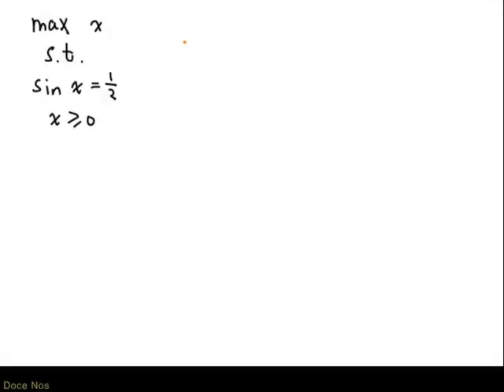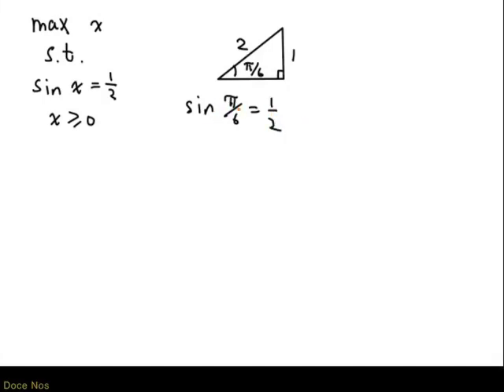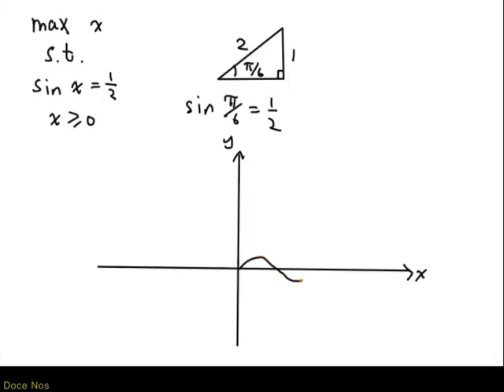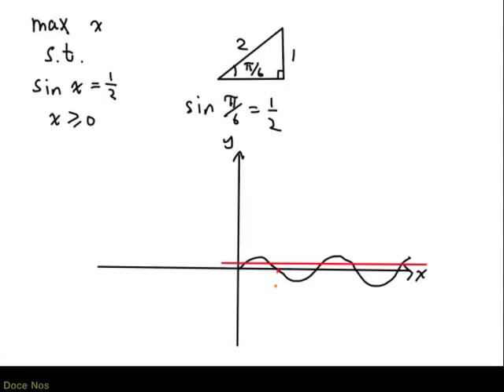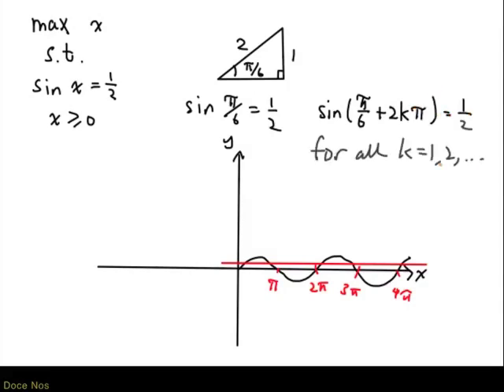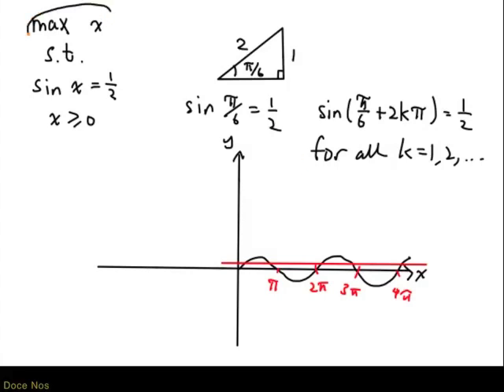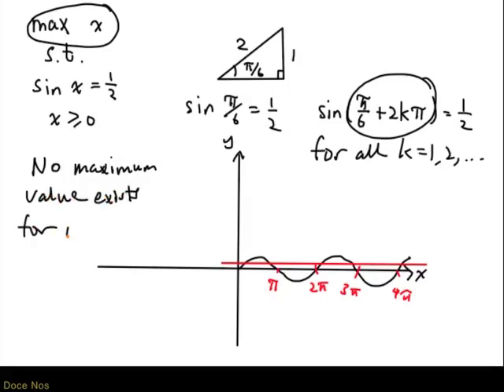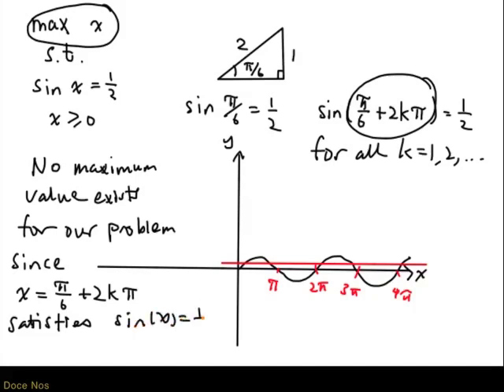Graphical Method - An unbounded optimization problem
An example for an unbounded optimization problem.